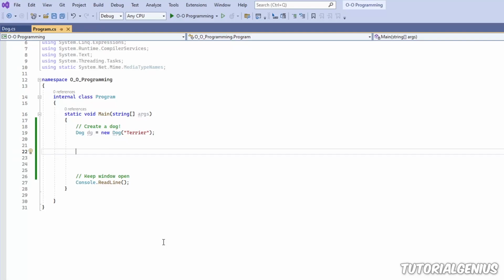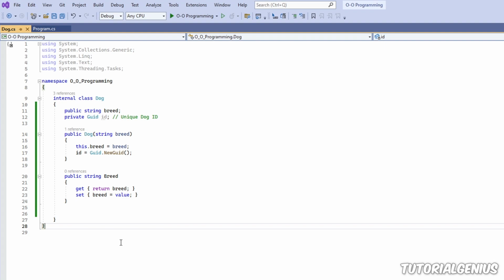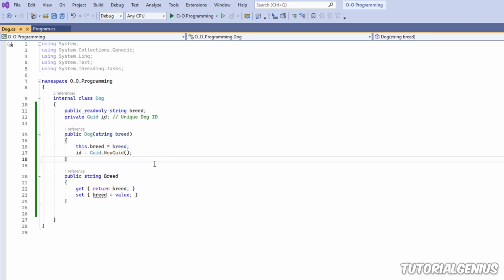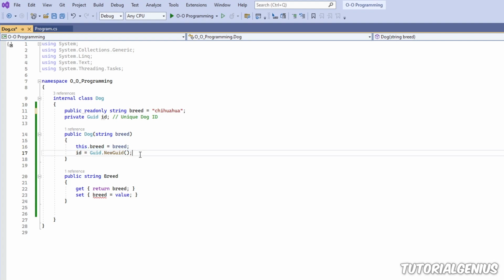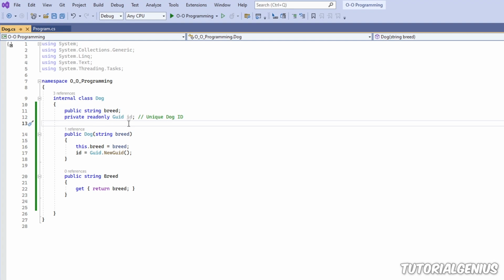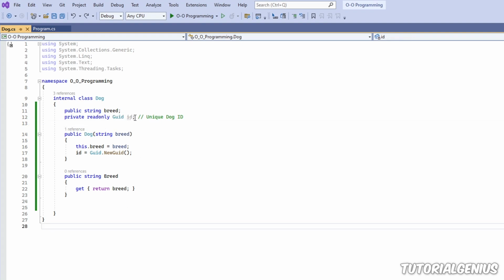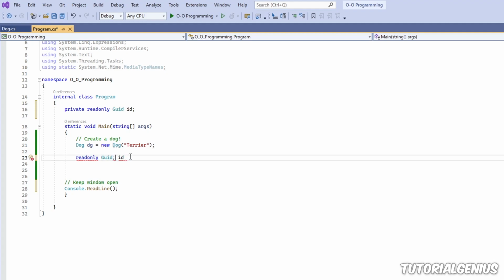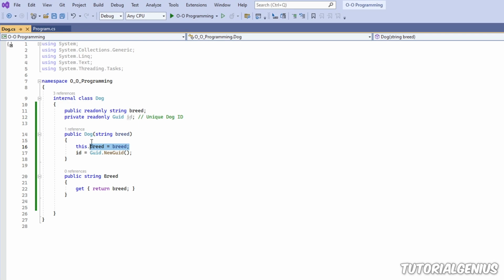13-1. The readonly Keyword | C# Programming for Absolute Beginners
Topics covered in this lesson:
- The readonly Keyword!

Video Title: 13-1. The readonly Keyword | C# Programming for Absolute Beginners

-- GinkoSolutions.com